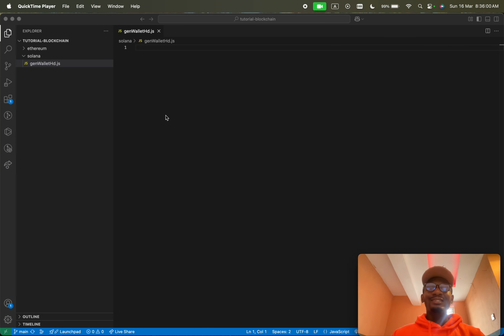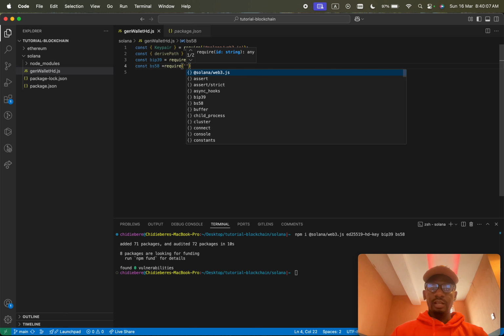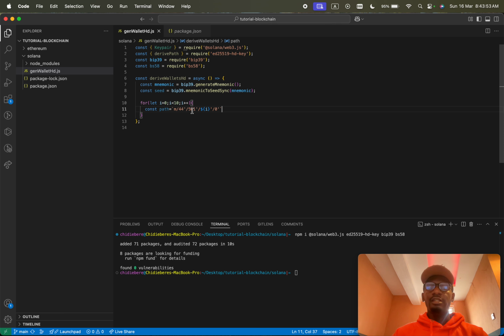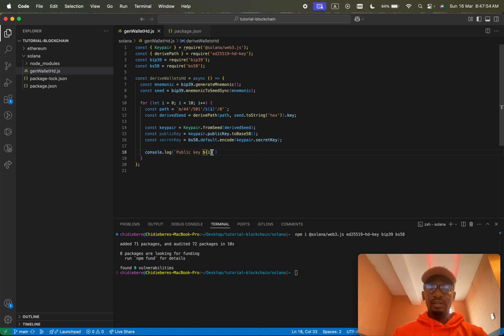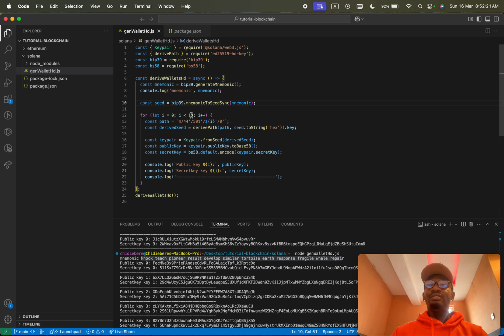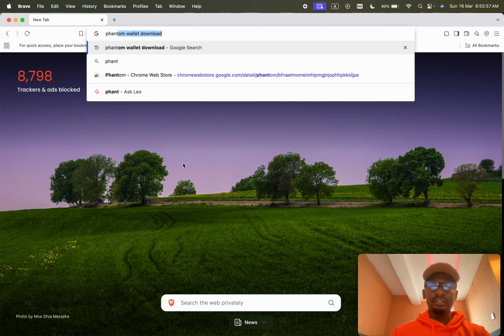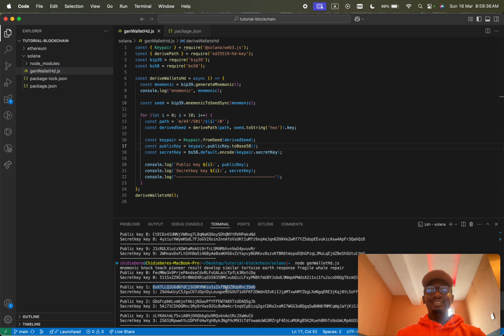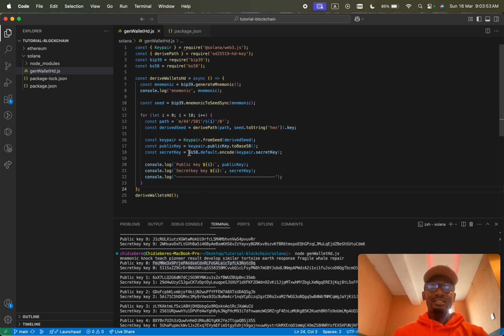How to Generate Multiple Solana Wallet Addresses from One Mnemonic With Node.JS (HD Wallet Tutorial)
In this tutorial, we’ll explore how to generate multiple Solana wallet addresses using the HD (Hierarchical Deterministic) wallet system in JavaScript. Whether you're new to blockchain development or looking to understand how key derivation works in Solana, this step-by-step guide will walk you through the entire process.

🔍 What You’ll Learn:
✅ Understanding BIP39 and mnemonic phrases
✅ Deriving multiple Solana wallet addresses from the same mnemonic
✅ Using HD wallets for deterministic key generation
✅ Generating public and private keys programmatically
✅ Using @solana/web3.js, bip39, and ed25519-hd-key libraries

🚀 Tools & Libraries:
🛠 JavaScript
🛠 @solana/web3.js
🛠 bip39, bs58, ed25519-hd-key

By the end of this video, you'll be able to generate and manage multiple wallet addresses securely!

Have questions or video suggestions? Drop them in the comments below! 🚀